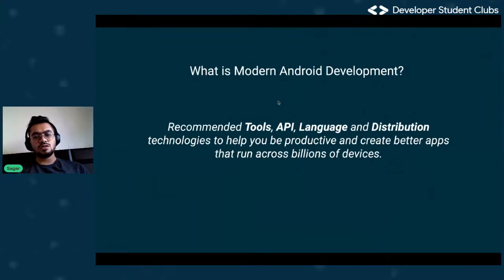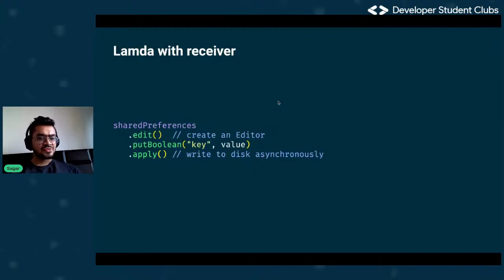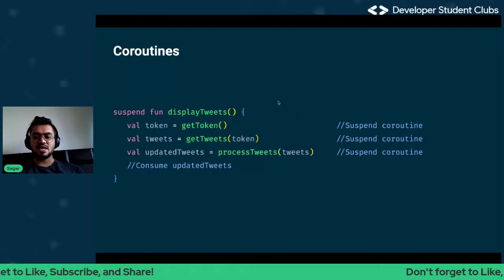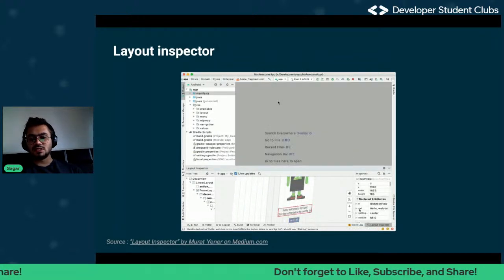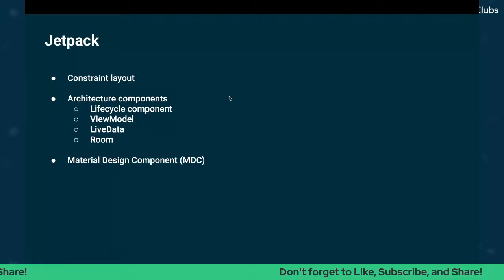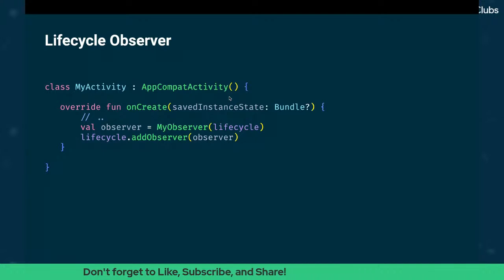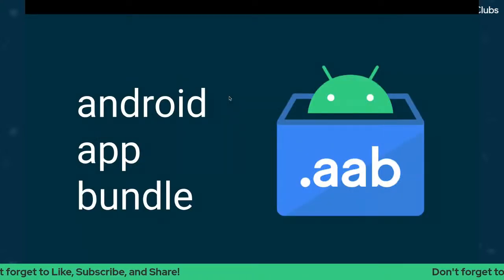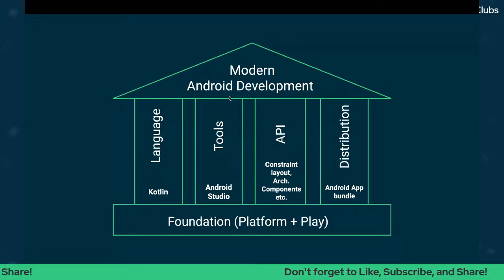Modern Android Development ft. Sagar Viradiya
DSC PGDAV brings you another beginner-friendly session. In this session, we'll delve into "Modern Android Development"

Speaker✨
Sagar Viradiya
Lead Android engineer at BookMyShow